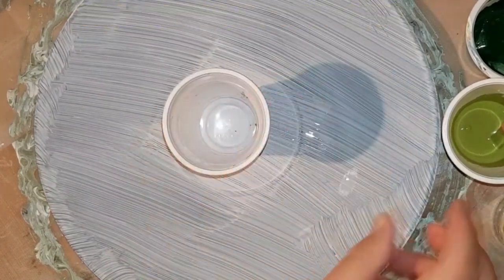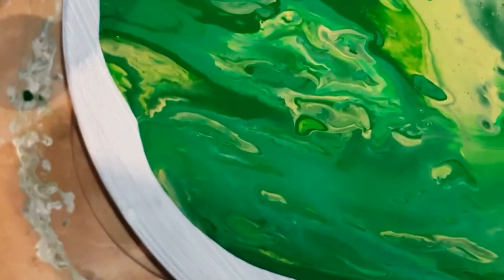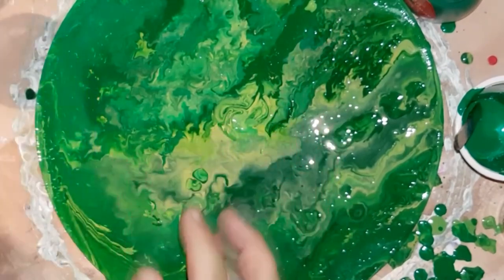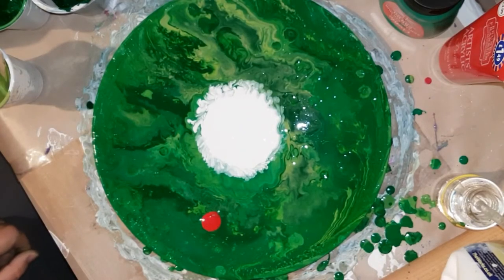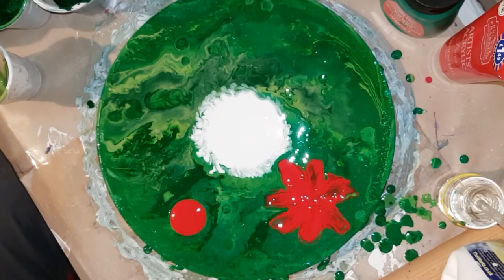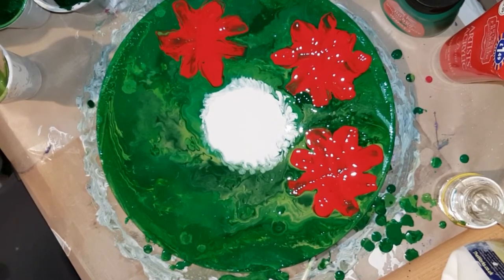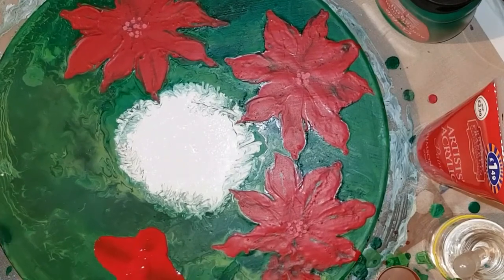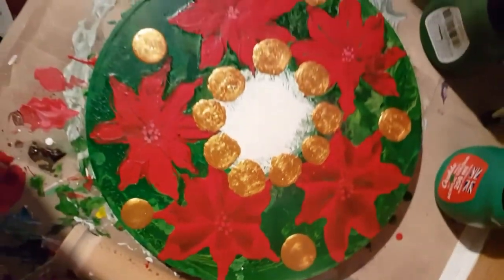Fluid Art Acrylic Painting (Nightmare Before Christmas 2017 wreath) Free Your Mind Art (2017)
Fluid art, In todays fluid art acrylic painting tutorial lesson from Free Your Mind Art ... Fluid Acrylic Paints technique with straw on a 12" LP record. here is a Christmas 2017 wreath that you can easily make for yourself.

Todays Colours and Brand:
Gold (Ocaldo)
Sap Green (Olcaldo)
Emerald Green (Ocaldo)
Hauser Light Greem (Americana)
Crimson Red (Brunel Franklin)

I used a ratio of 15g Paint, 5g Jacksons pouring Medium, 3g MPG,
 with Water to consistency.